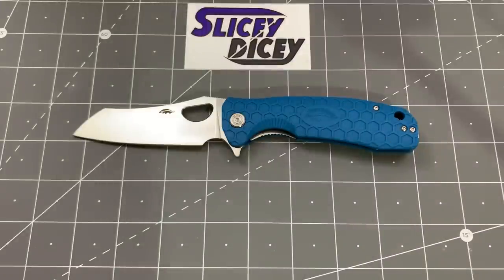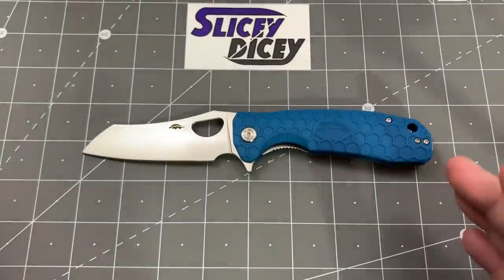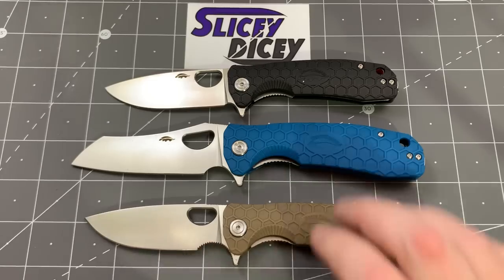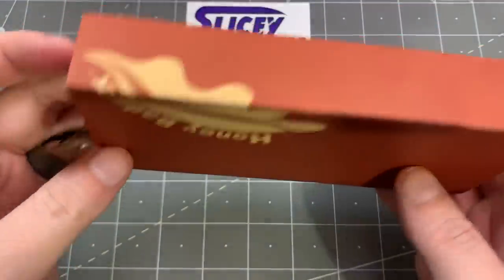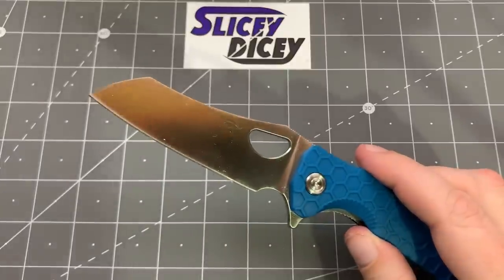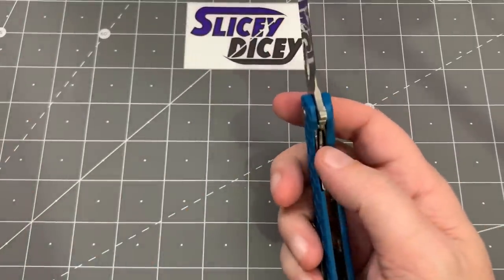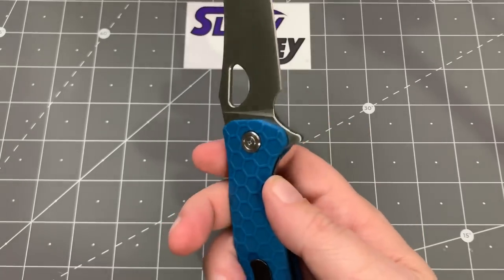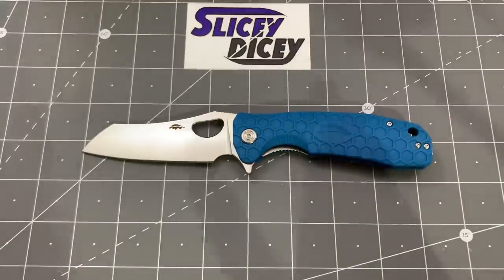Honey Badger Wharncleaver D2 Large (HB1036)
A new take on the "classic" Honey Badger.